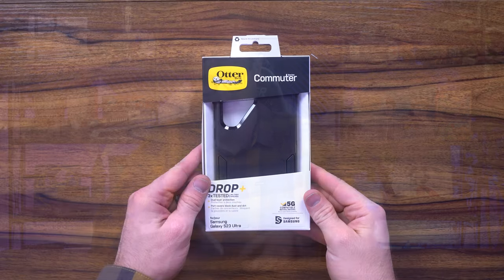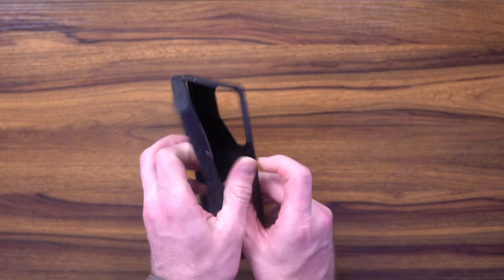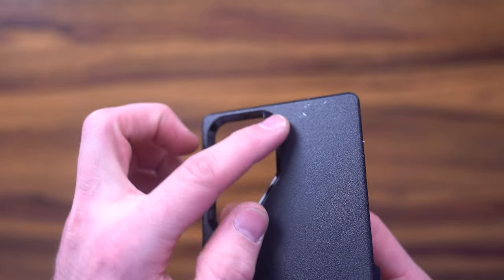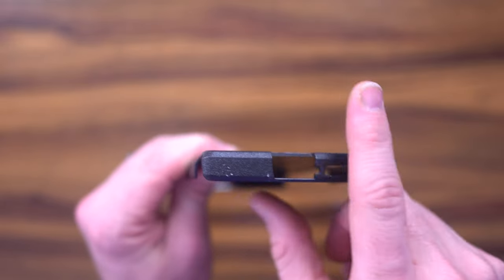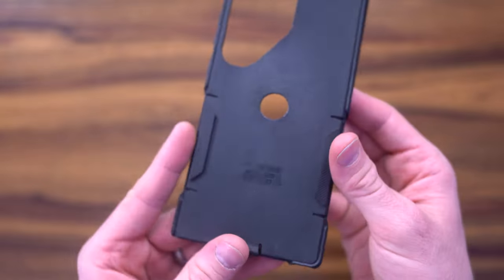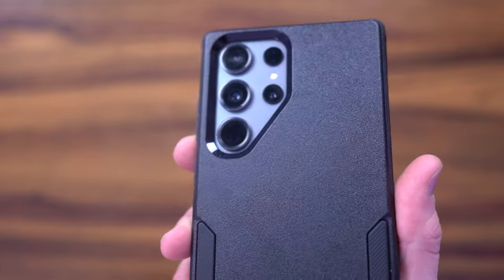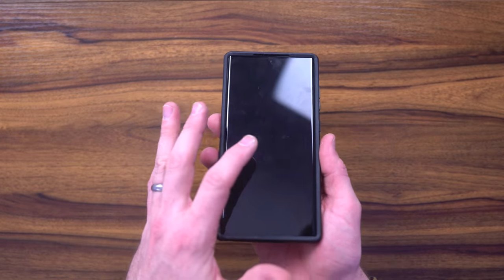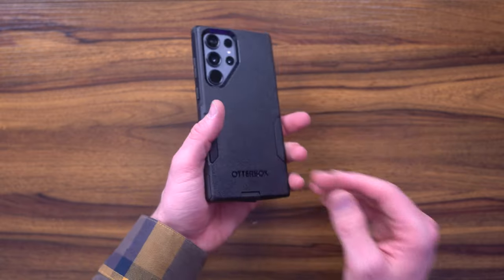OtterBox Commuter Case for Samsung S23 Ultra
I review the Commuter Case for Samsung Galaxy S23 Ultra

OtterBox Commuter Series case for Galaxy S23 Ultra - Black